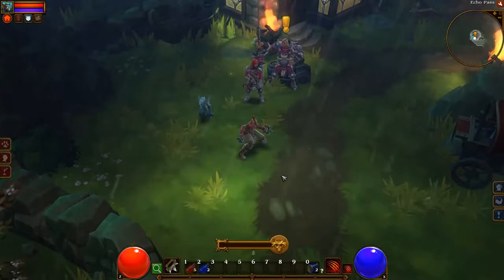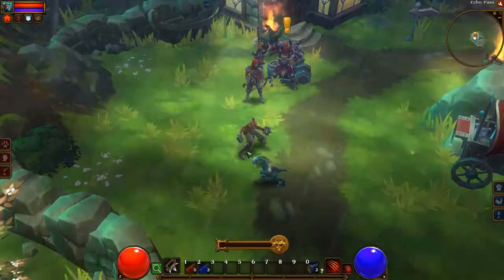Game Mechanic Breakdown: Top Down Click-to-Move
When designing Duncan & The Wisp's Click-to-Move mechanic, I researched other games with top-down perspectives and similar mechanics. After researching and deconstructing this mechanic, I was able to achieve the click-to-move mechanic that is shown in the game Duncan & The Wisp.

Game References:

Torchlight II
Mages of Mystralia